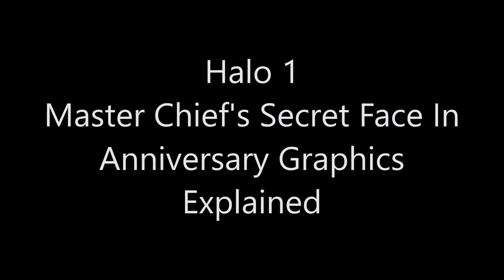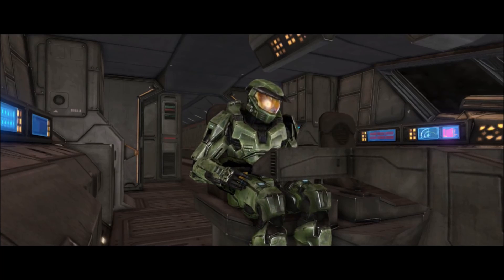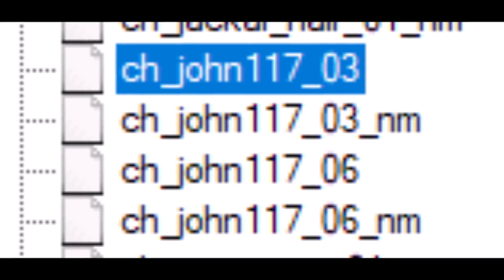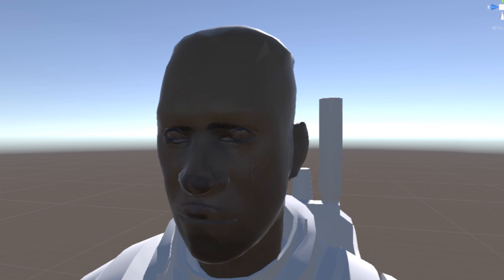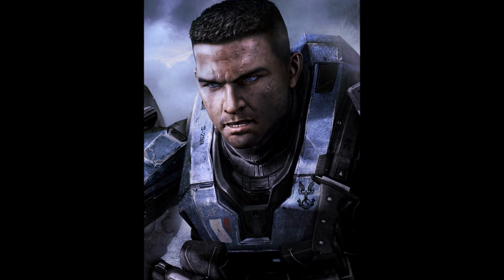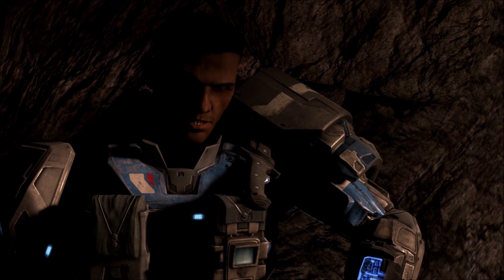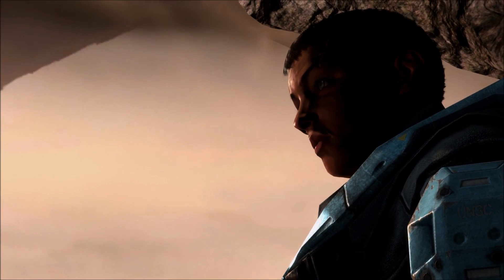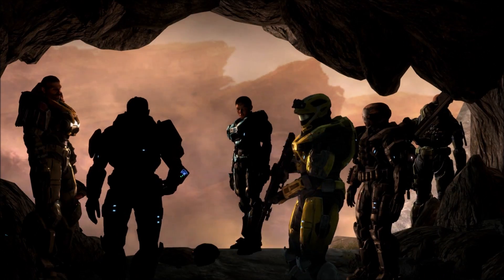Halo 1 - Master Chief's Secret Face In Anniversary Graphics Explained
In the game files for Halo CE Anniversary, there exists an actual texture for Master Chief's face. Let's take a look at what it really is!